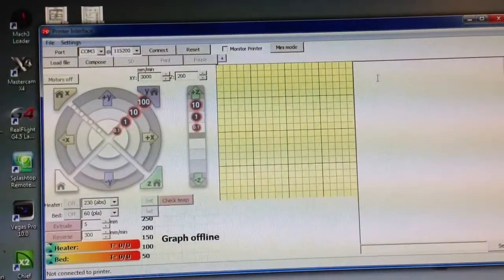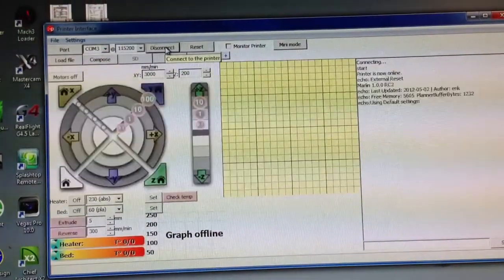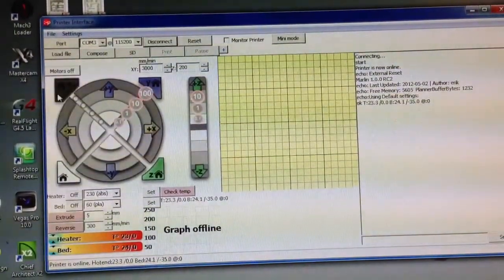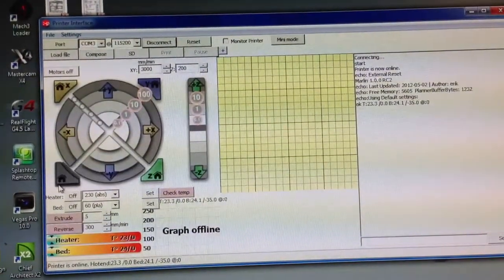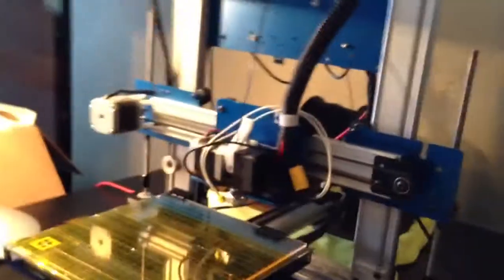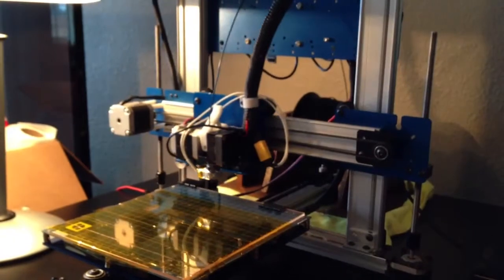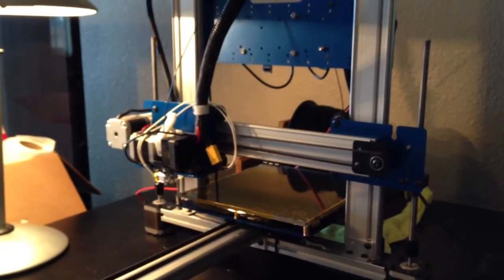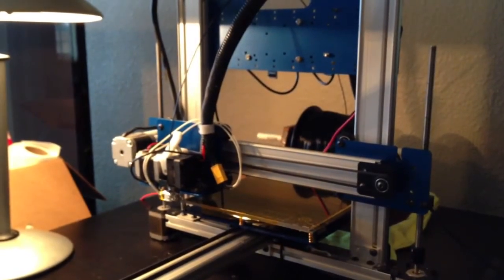ORD bot home sequence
This is a demonstration of the Hadron ORD Bot home sequence.